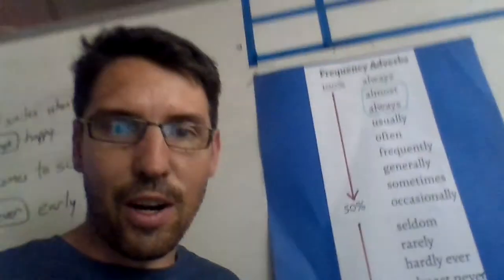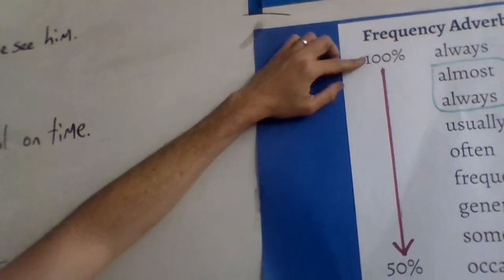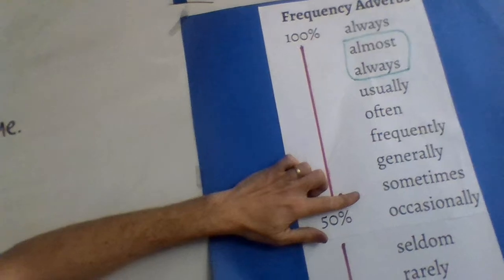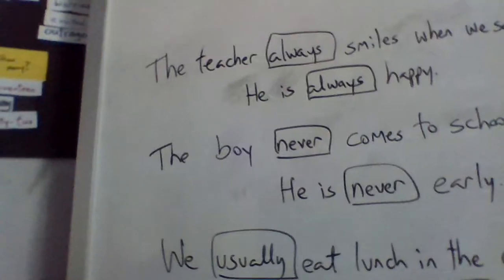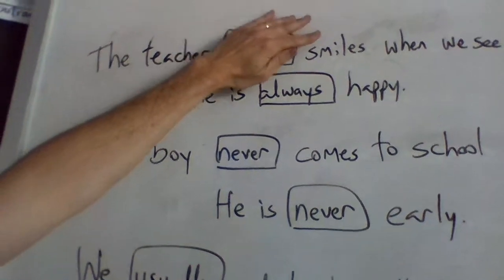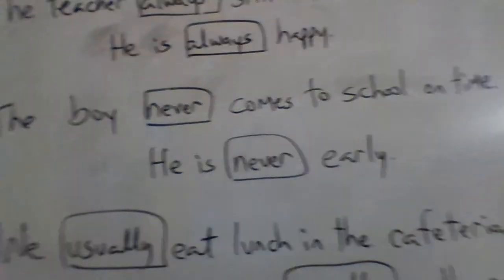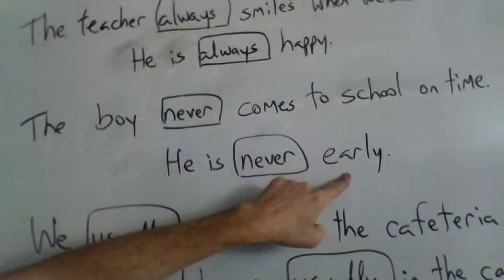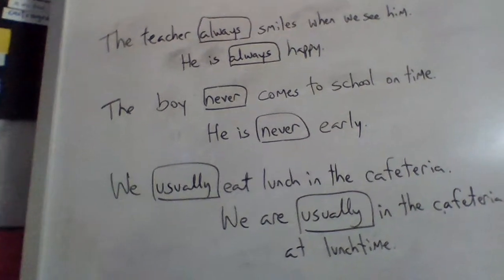Adverbs of Frequency in the simple present tense